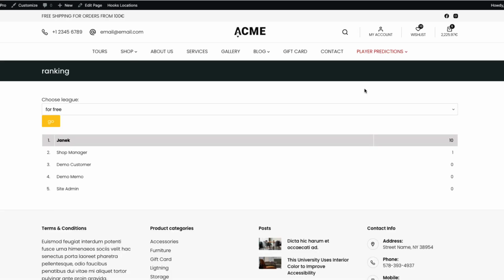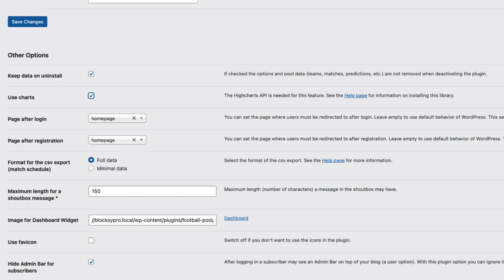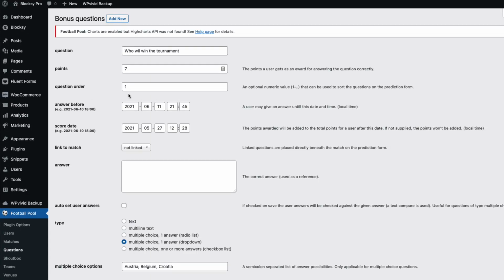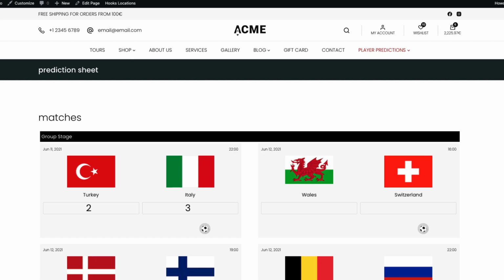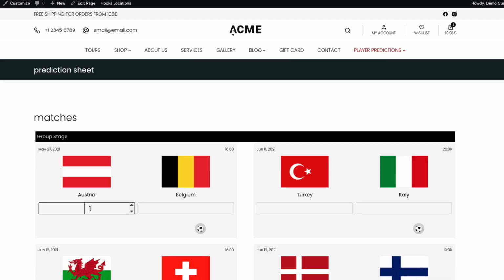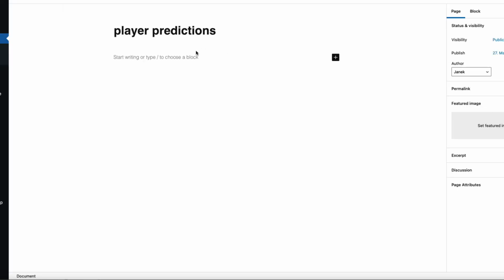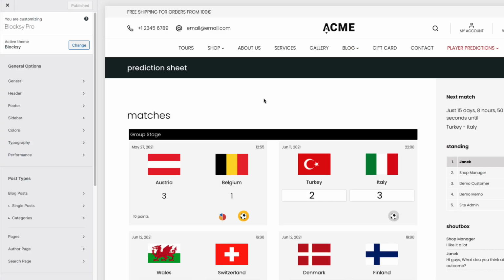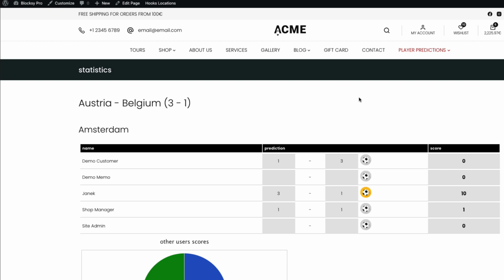How to Create a Football Bets / Sports Predictions site with Wordpress?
In this video I’m going to show you how to create a football bets or sports predictions site with Wordpress. It will take only 20 minutes to set it up and give you a good starter point.

TIMECODES
00:00 Overview
00:52 Football plugin setup
04:55 Bonus questions
06:27 Import UEFA 2020 tournament data
07:06 Add users to the football bets system
07:48 Team flags
08:56 Joker multiplier and points calculation
10:08 Game linked boonus questions
10:57 How tos et predictions / Calculation explanation
14:02 Shortcodes and widgets
15:54 Shoutbox / Chat box
16:53 Customizing the layout
17:45 Prediction statistics and charts